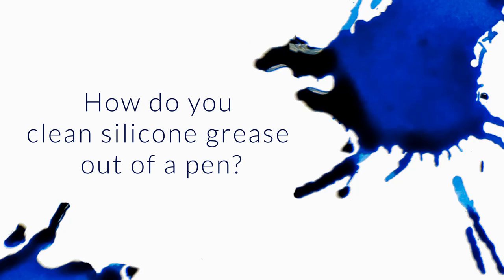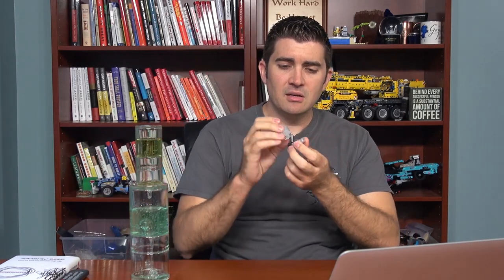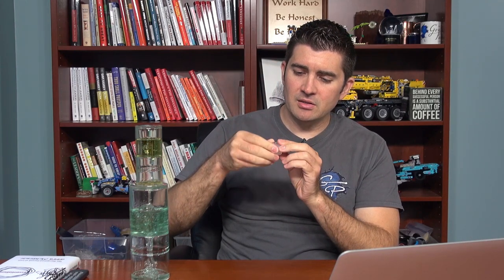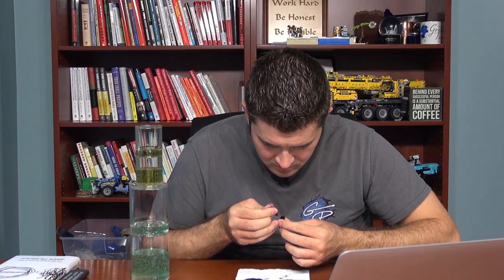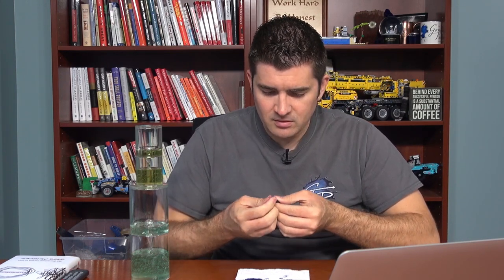How Do You Clean Silicone Grease Out Of A Pen? - Q&A Slices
If silicone grease has accidentally gotten to places of the pen where it doesn't belong, like into the inside of the ink tank or the barrel, or onto the nib feed, what is the best way to clean the pen?

this can happen when eyedropper converting a pen
you really want to make sure not to use too much grease, it's hard to clean!
it won't clean easily with cleaning chemicals, it needs to be physically removed
you may be able to bulb syringe flush using dish detergent-heavy water
you'll need to disassemble the pen as much as you can, scrub with a toothbrush/dish soap to really get it